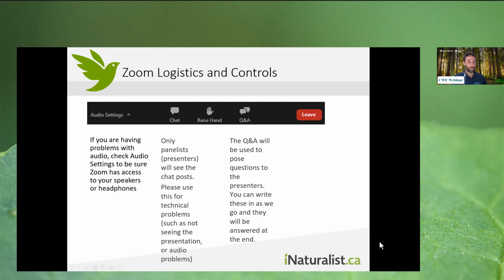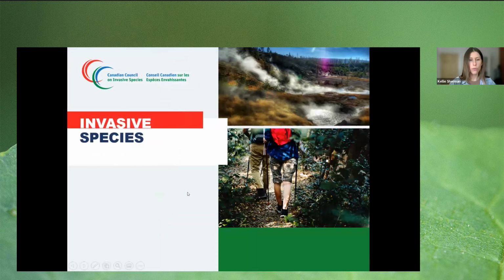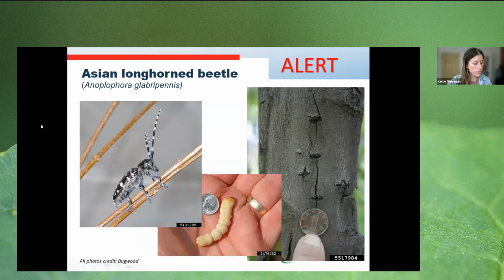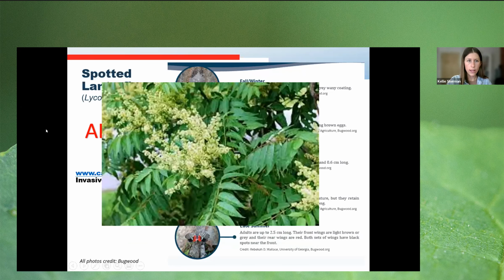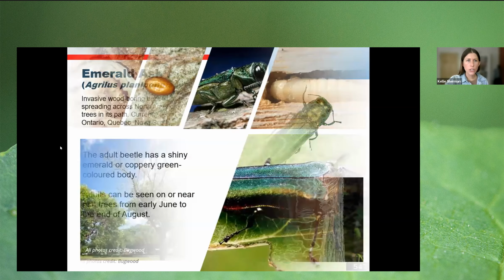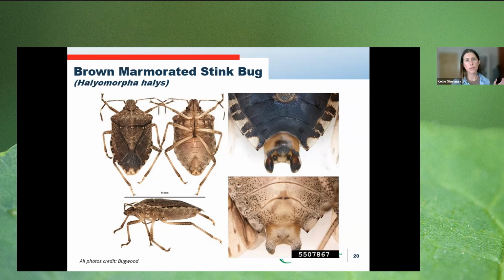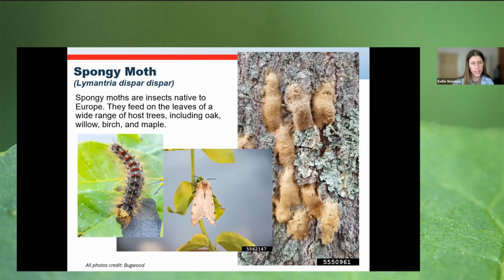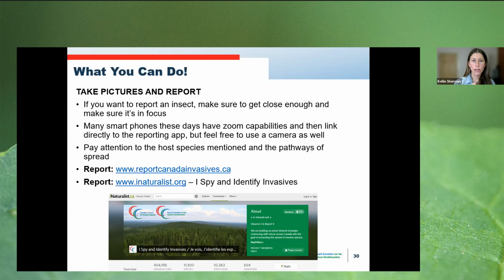iNaturalist CSI: Invasives Insects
Join the Canadian Wildlife Federation (CWF) for a webinar on how to photograph and identify Canada’s top 10 invasive insects using iNaturalist.ca, presented by the Canadian Council on Invasive Species (CCIS).

Nearly one-fifth of the Earth’s surface is at risk of plant and animal invasions. Invasive species are threatening Canada’s ecosystems, economy and communities.  Climate change is also exacerbating this issue and can make ecosystems more vulnerable to invasive species, and invasive species can worsen the impacts of climate change. The good news is - you can help! Learn how to ID Canada’s top 10 invasive insects so you can report them, helping to stop their spread. Every report helps scientists track and protect Canada’s natural spaces and biodiversity from the negative impacts of invasive species.

iNaturalist has become one of the world’s most popular nature apps and the Canadian Wildlife Federation has led the charge in bringing it to the forefront of Canadian citizen science.